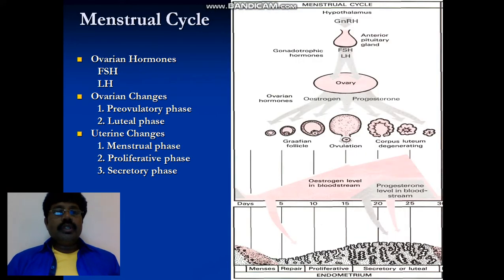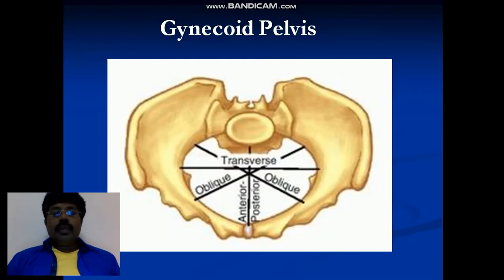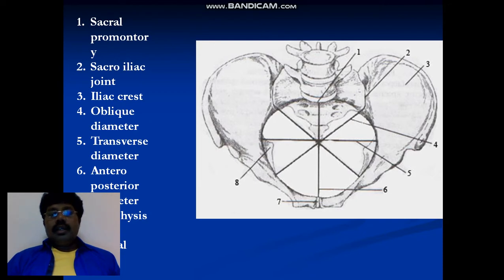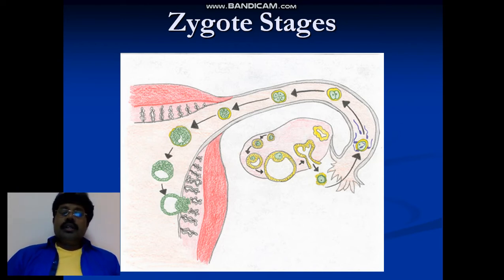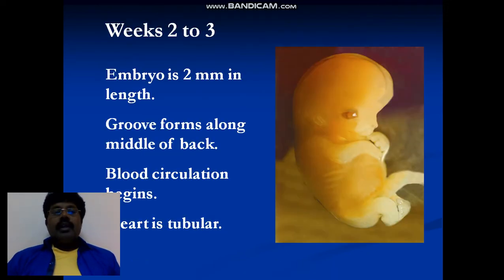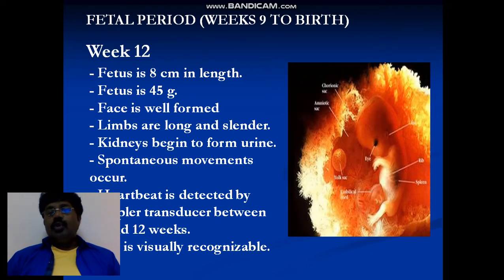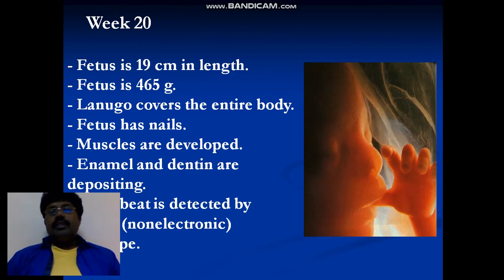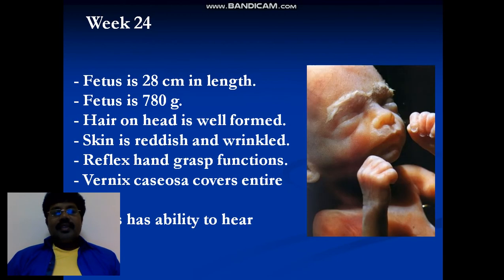Elango Nursing procedure and tutorials video 11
midwifery and obstetrical Nursing - reproductive organs and fetal development by Elango nursing principal Trichy